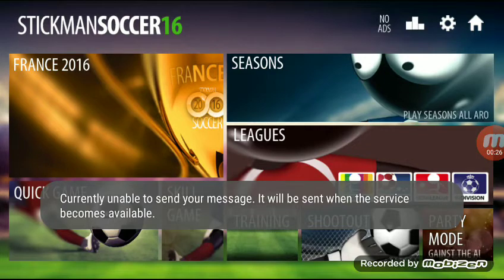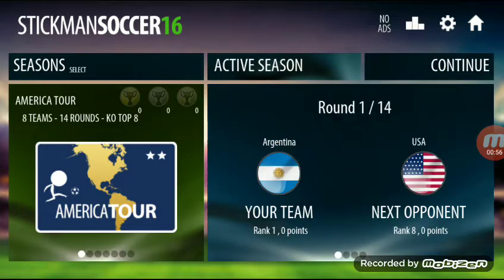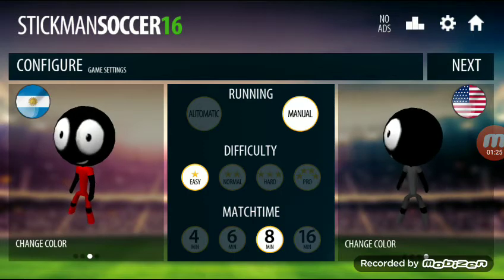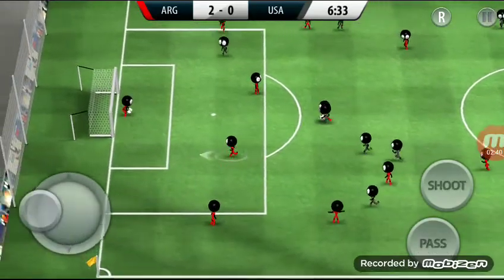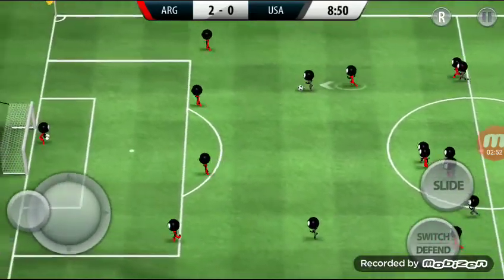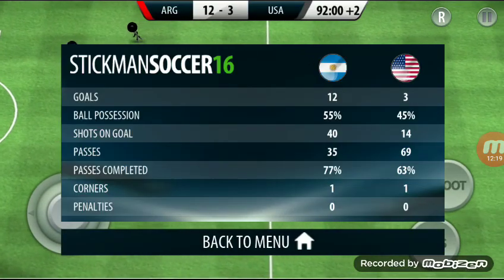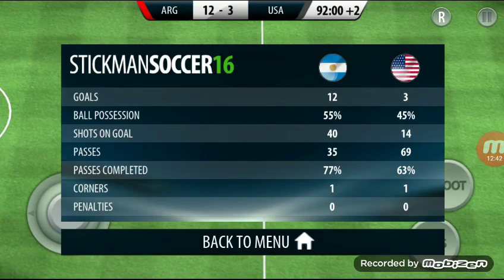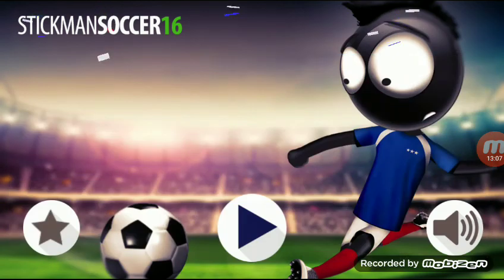Let's Play Stickman Soccer 16! Part 1